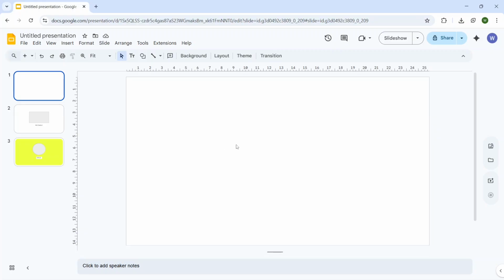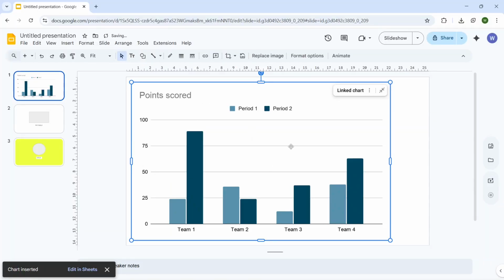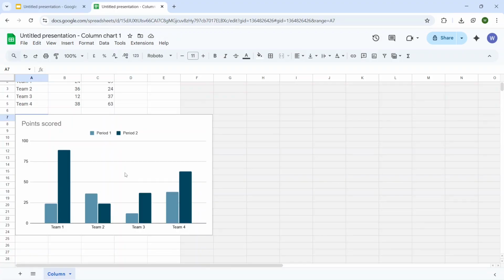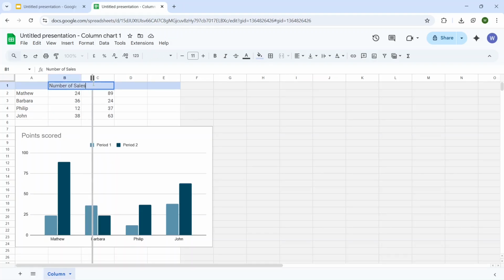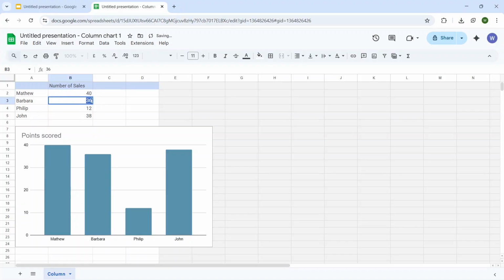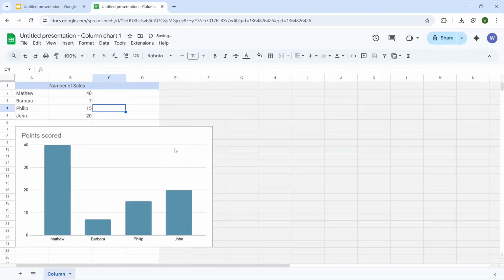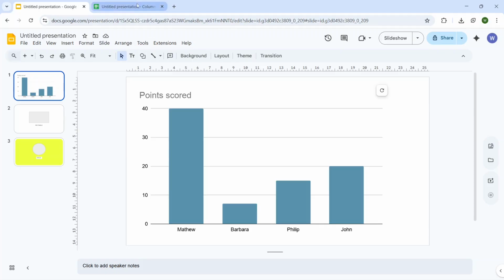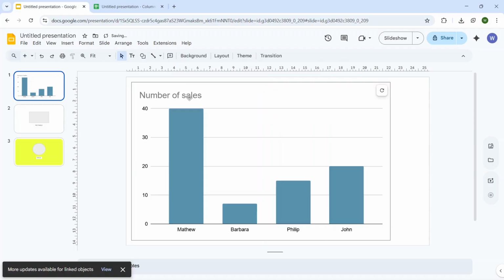How to Add and Edit a Column Chart in Google Slides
Learn how to add and edit a column chart in Google Slides to present data clearly and visually in your presentation. A column chart in Google Slides is perfect for comparing values across categories using vertical bars. You can easily insert and customize it using linked data from Google Sheets.